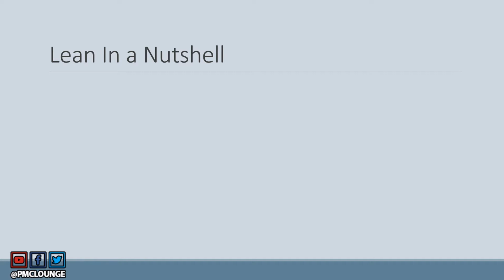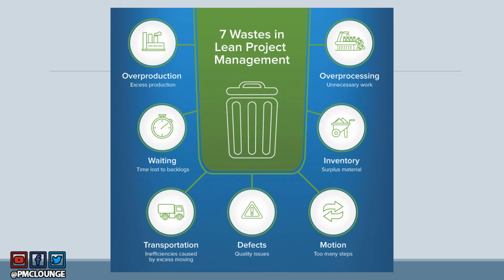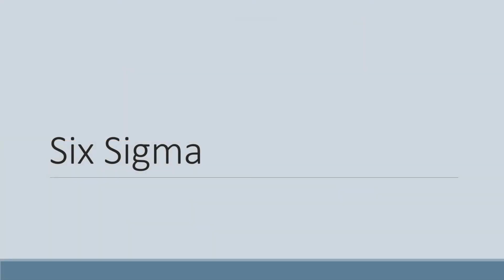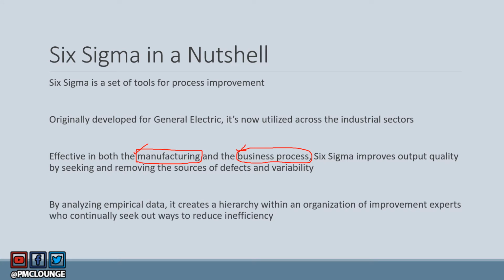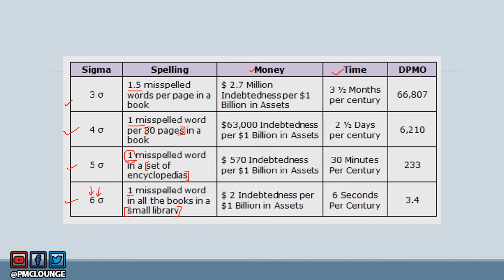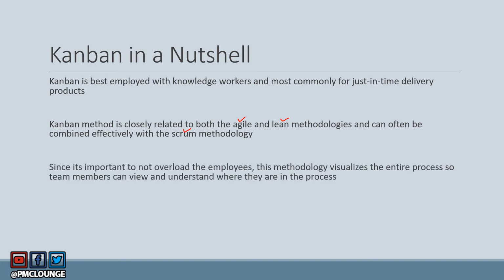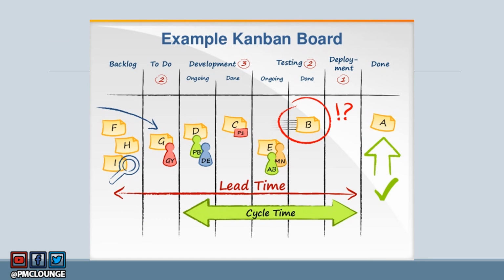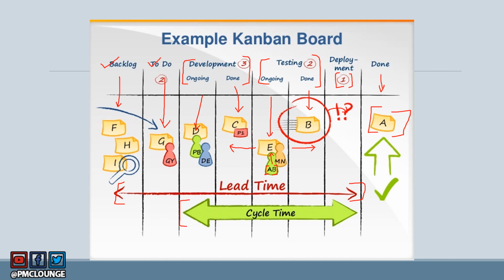Introduction to Lean, Six Sigma and Kanban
RELATED ARTICLE